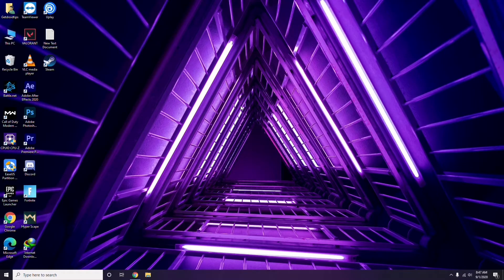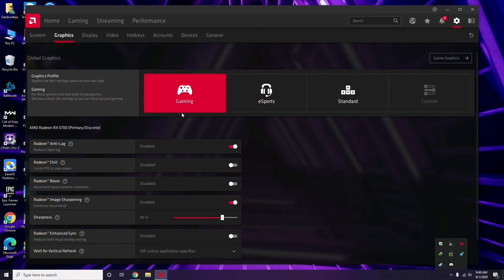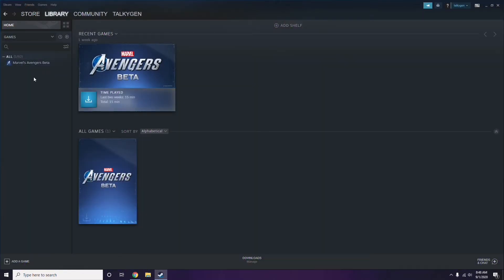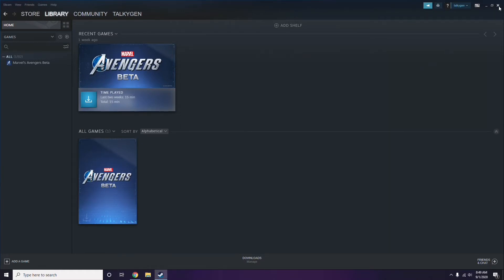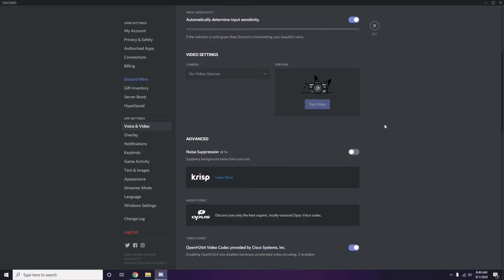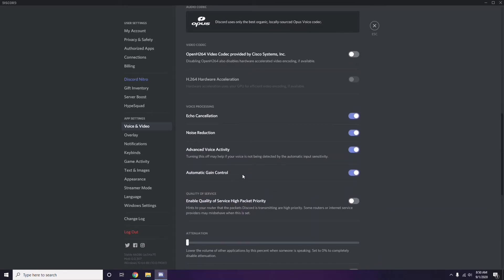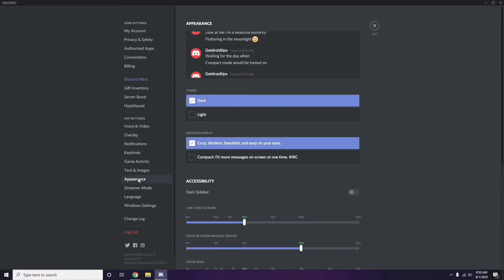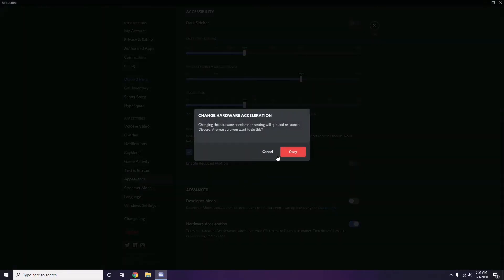How to Fix Age of Empires IV Crashing at startup, Won't launch or lags with FPS Drop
In this Tutorial, we help you to How to Fix Age of Empires IV Crashing at startup, Won't launch or lags with FPS Drop

➜ Links to the Best Electric Bikes 2021 we listed in this video:

►US Links◄
5- ANCHEER AT2 BLEU SPARK 27.5 INCH
4- METAKOO Electric Bike Cybertrack 100
3- VanMoof S3
2- Rad Power Bikes RadWagon 4
1- Charge Bikes City

►UK Links◄
5- ANCHEER AT2 BLEU SPARK 27.5 INCH
4- METAKOO Electric Bike Cybertrack 100
3- VanMoof S3
2- Rad Power Bikes RadWagon 4
1- Charge Bikes City

►CA Links◄
5- ANCHEER AT2 BLEU SPARK 27.5 INCH
4- METAKOO Electric Bike Cybertrack 100
3- VanMoof S3
2- Rad Power Bikes RadWagon 4
1- Charge Bikes City

►GERMNAY Links◄
5- ANCHEER AT2 BLEU SPARK 27.5 INCH
4- METAKOO Electric Bike Cybertrack 100
3- VanMoof S3
2- Rad Power Bikes RadWagon 4
1- Charge Bikes City

5- ANCHEER AT2 BLEU SPARK 27.5 INCH
4- METAKOO Electric Bike Cybertrack 100
3- VanMoof S3
2- Rad Power Bikes RadWagon 4
1- Charge Bikes City

1- Google Pixel 4a (Just Black, 6GB RAM, 128GB Storage)

2- Google Pixel 5 5G 128GB - Just Black

3-Google Pixel 5 Sorta Sage, 8GB RAM, 128GB Storage